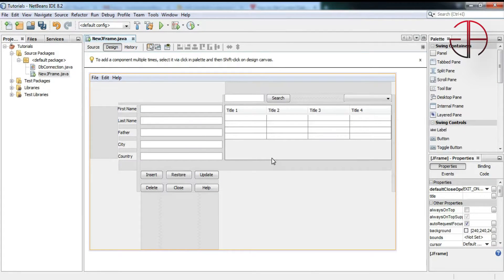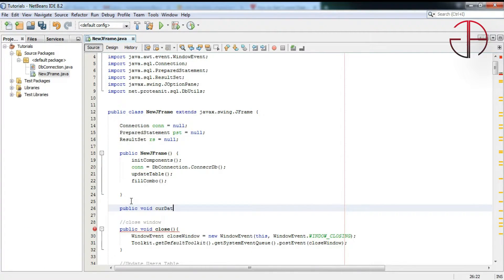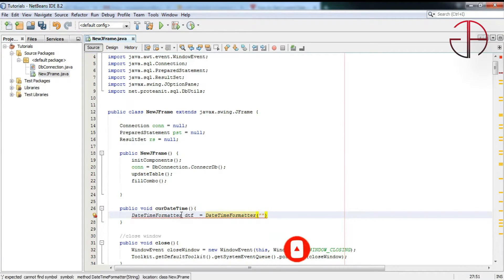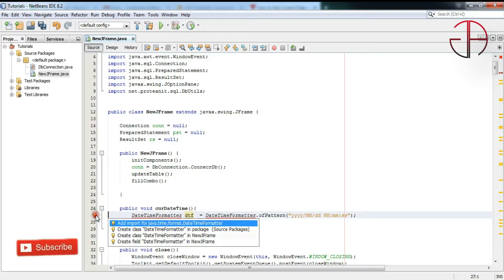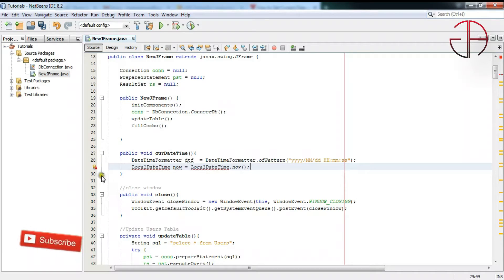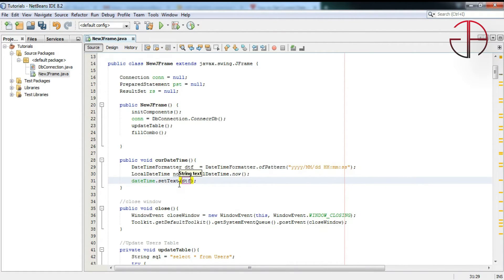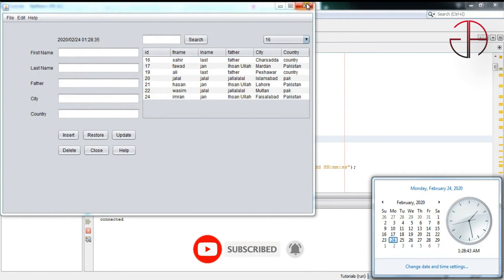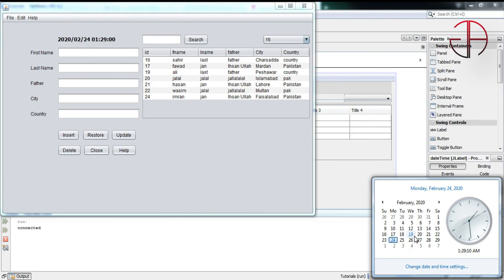Java SWING #25 - Get and Display Current Date and Time in Java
A quick tutorial showing how to get a Java Date instance that represents the current date and time

Java - Get current date time
Java Program to Get Current Date/TIme
Getting Current Date Time in Java
Java code for getting current time
How to get today's Date?
How to get system date and time format in java?
Current Date & Time in Java
How to get the current date/time in Java
how to get current date in java in dd mm yyyy format